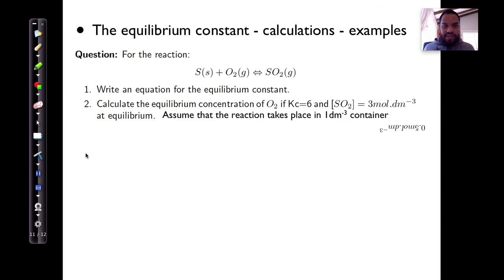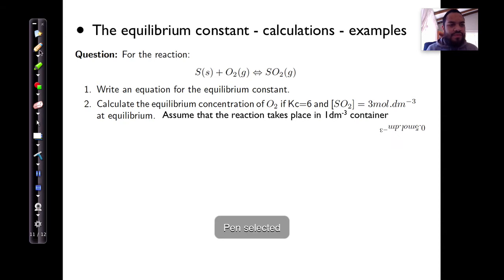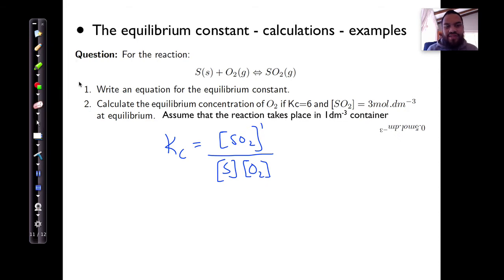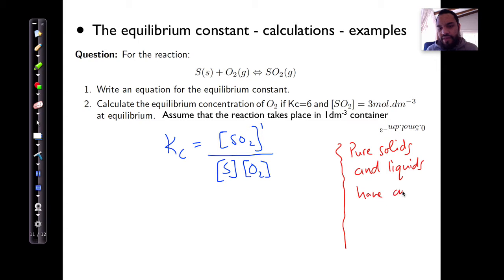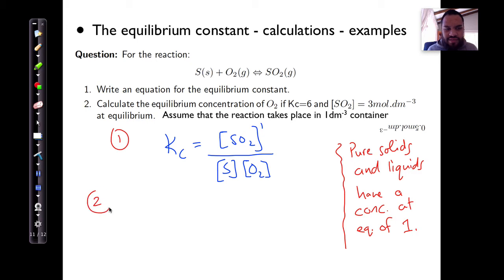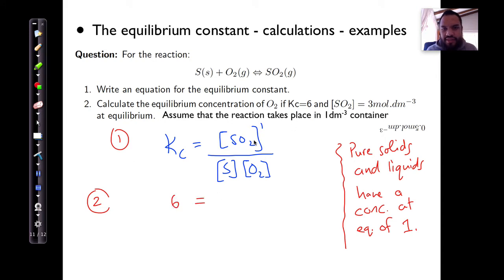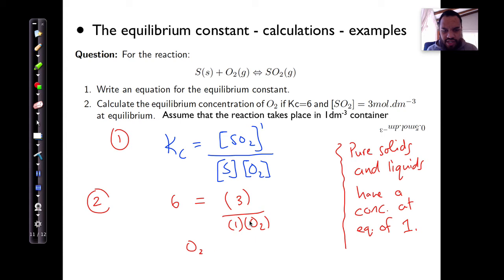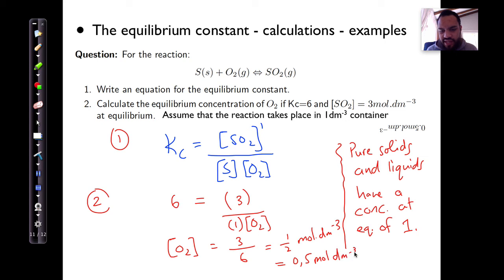13 Simple introductory question to Kc